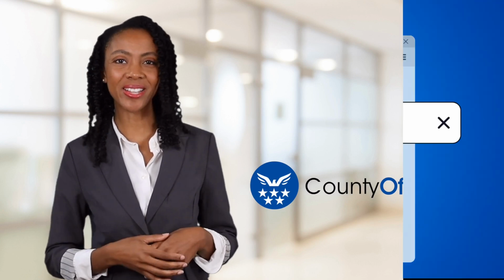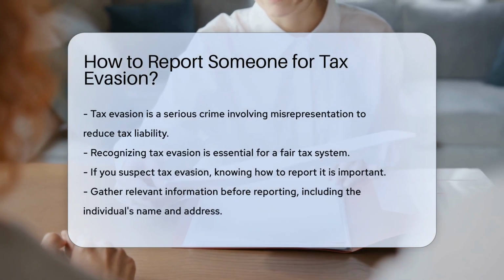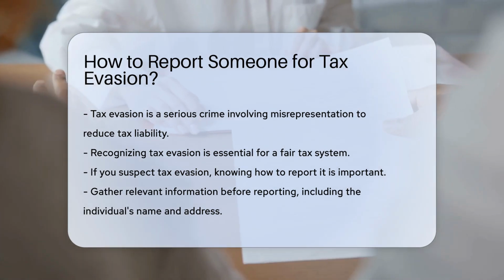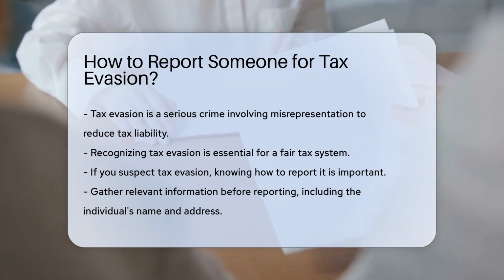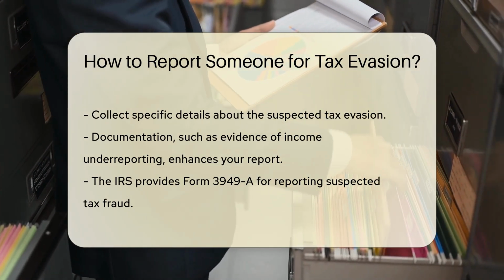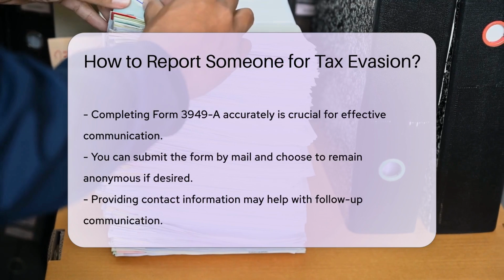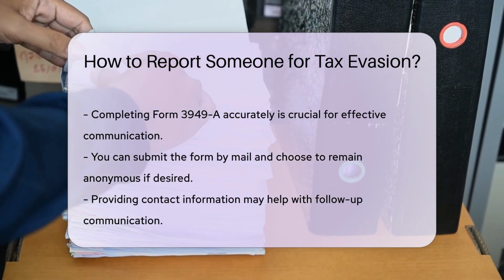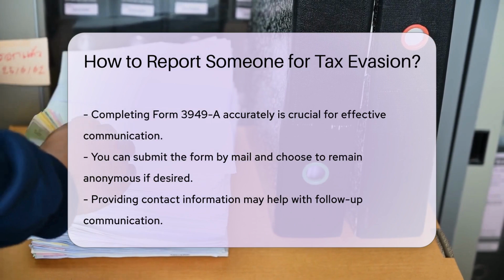How to Report Someone for Tax Evasion? - CountyOffice.org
How to Report Someone for Tax Evasion? In this insightful video, we delve into the crucial topic of reporting tax evasion and the steps to take if you suspect someone of engaging in this serious crime. Tax evasion undermines our tax system's fairness, making it essential to understand how to properly report such misconduct.

Before making a report, ensure you have all the necessary information, such as the individual's details and specifics of the suspected evasion. Supporting documentation is key in strengthening your case, so gather evidence like income underreporting or undisclosed assets.

Learn how to report suspected tax evasion to the Internal Revenue Service using Form 3949-A, a vital tool for reporting tax fraud accurately. Some states have their own tax authorities, so reporting to them may be necessary depending on the circumstances.

Remember that false reporting can have legal consequences, so ensure your concerns are supported by credible evidence. Stay informed and take action against tax evasion to uphold the integrity of our tax system.